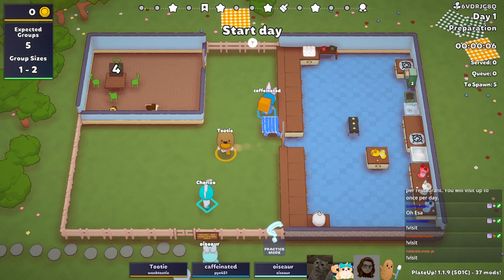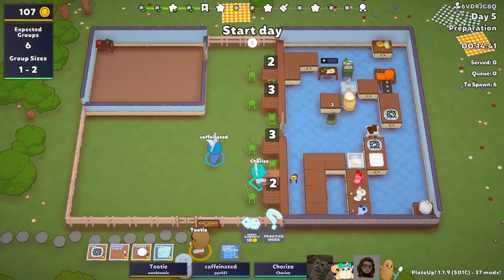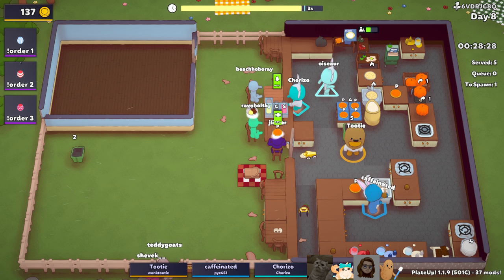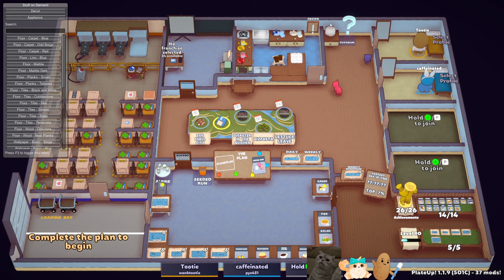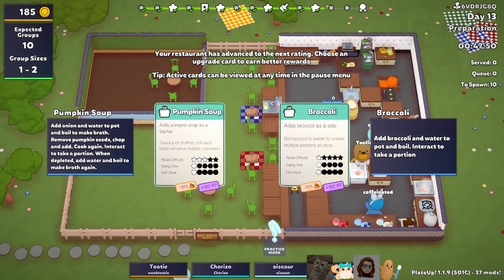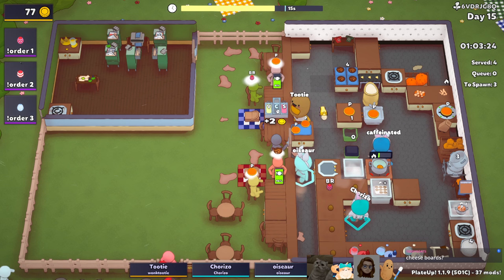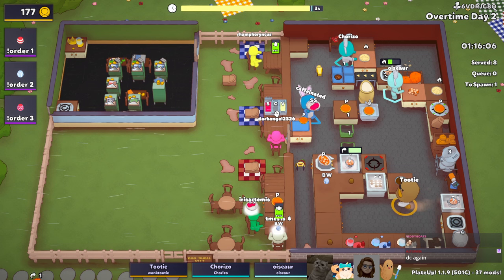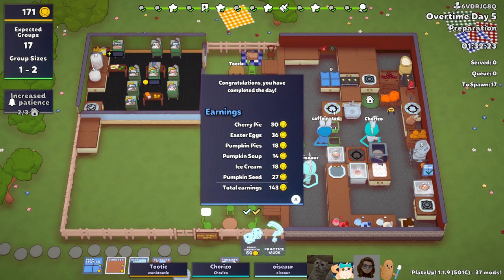Egg Shell City! Taking Turns Swapping Roles! Quad Picnic Mod with Easter Eggs! PlateUp!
✧+=~=+★Socials★+=~=+✧